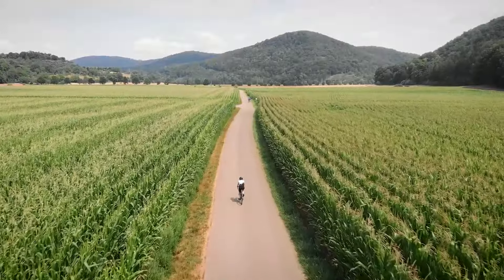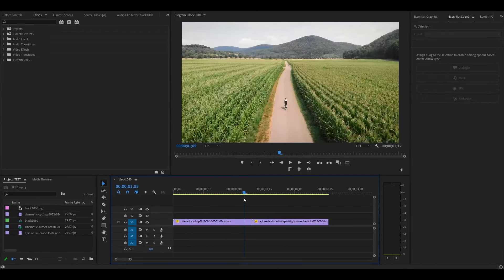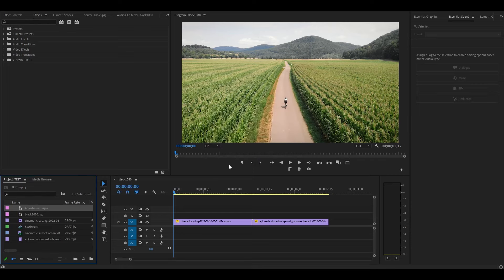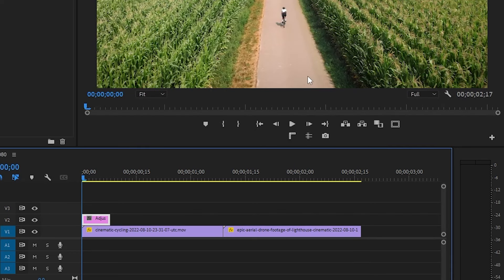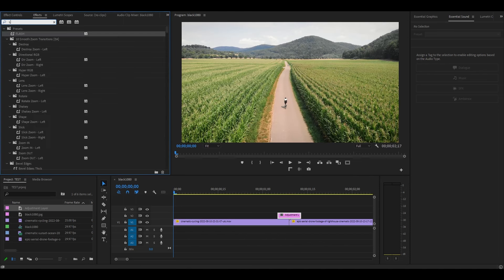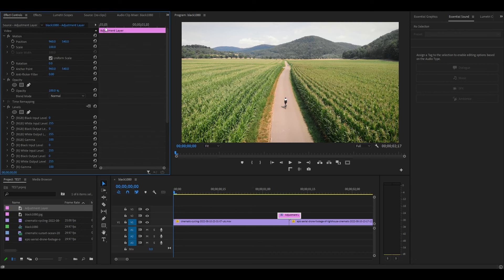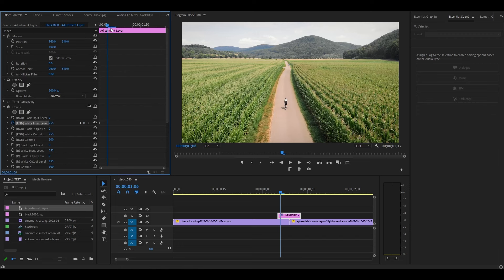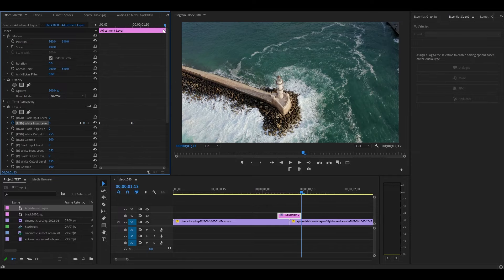Cinematic FLASH Transition | Premiere Pro Tutorial